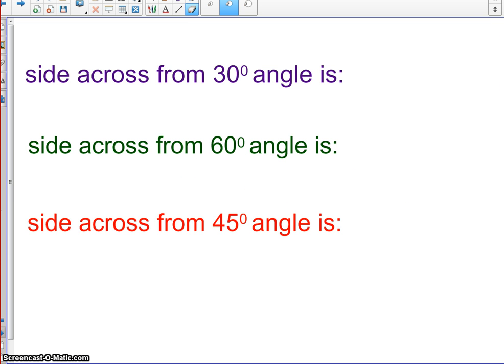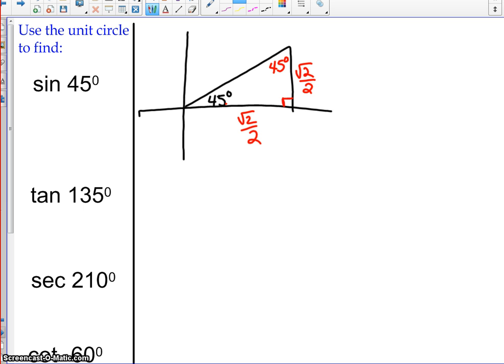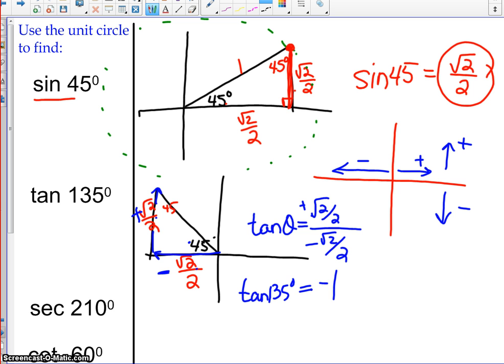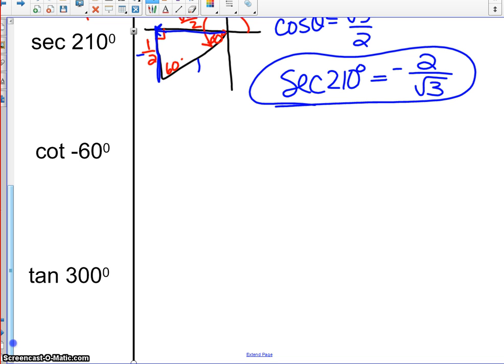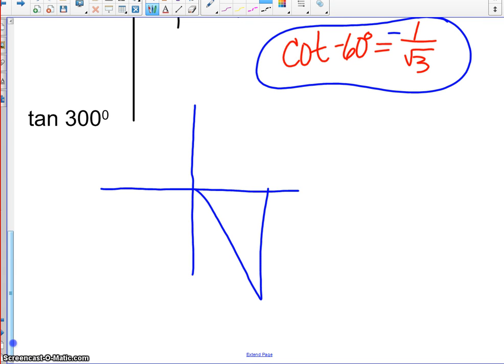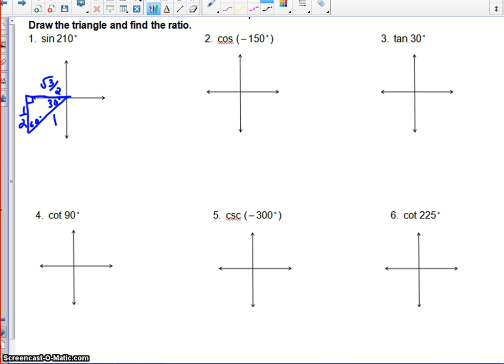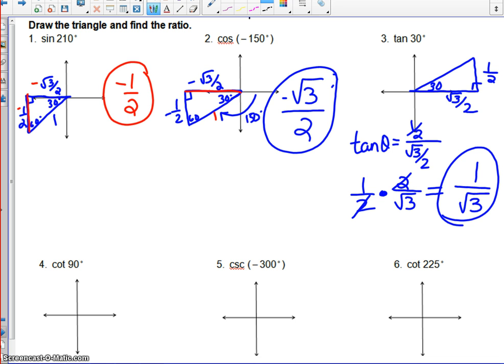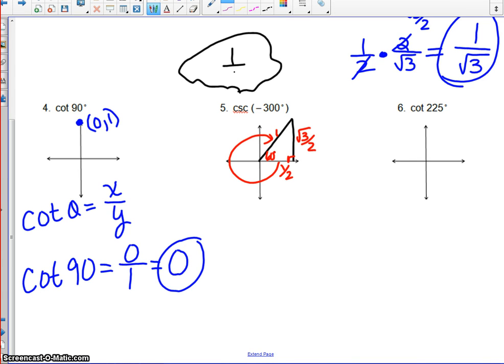5 3 Video Unit Circle Examples Part2